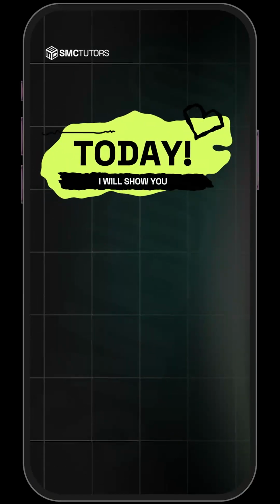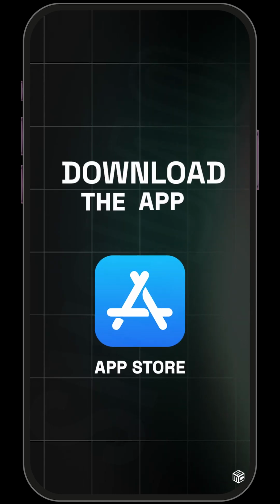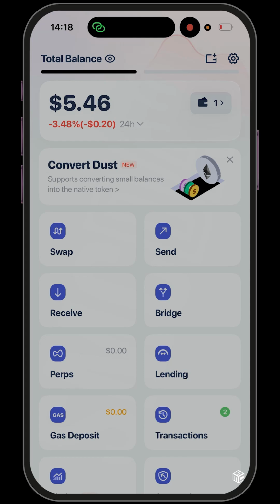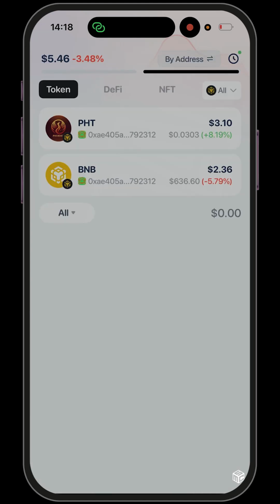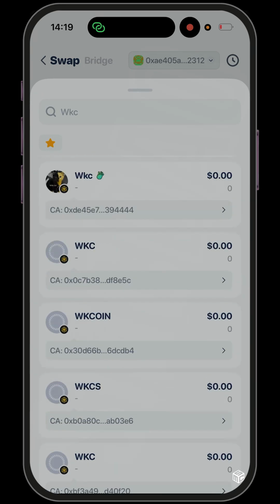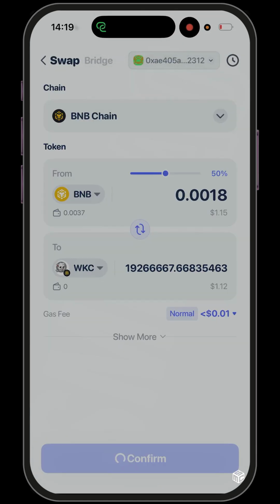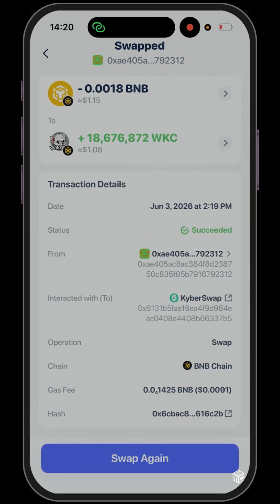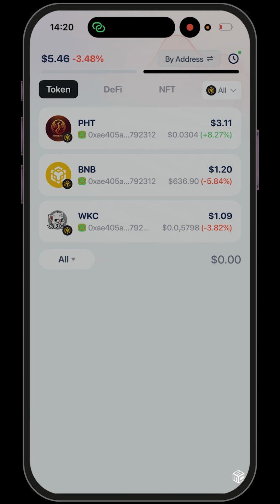How to buy Wikicat using Rabby wallet